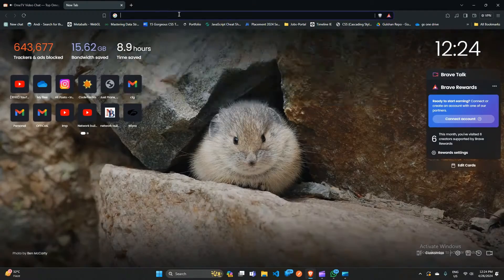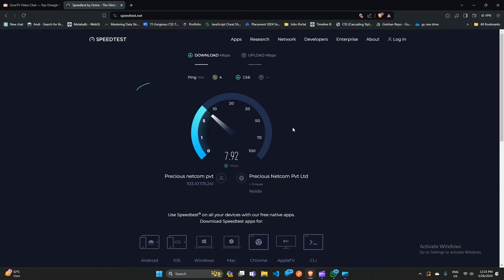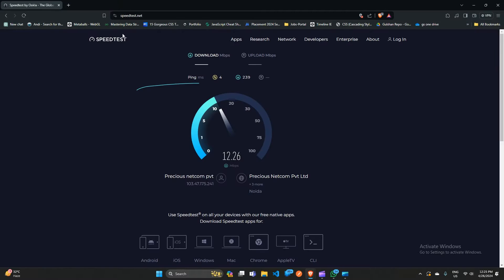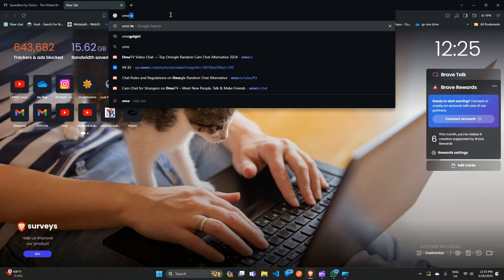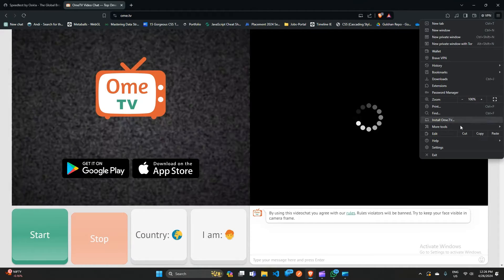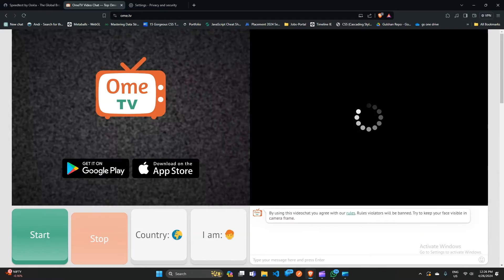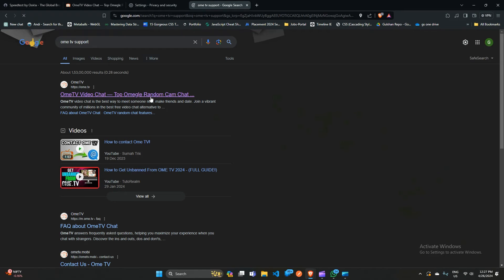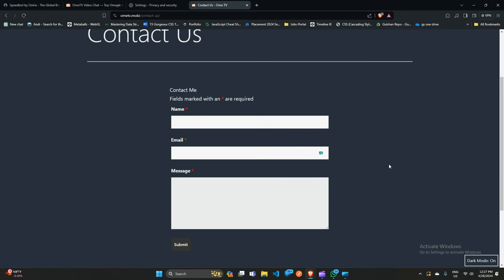How To Fix Ome TV Waiting For Network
Today, we are going to talk about a common issue many Ome TV users face - the dreaded "Waiting for Network" error. If you've ever encountered this frustrating problem, don't worry, we've got you covered.

0:22 - Check Internet Connection
2:05 - Clear Browser Cache
2:47 - Contact Support